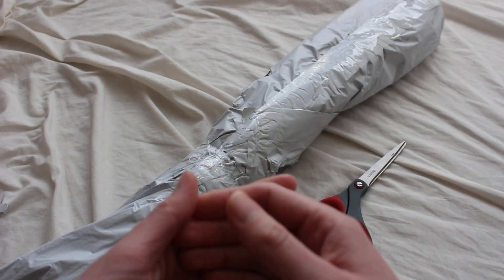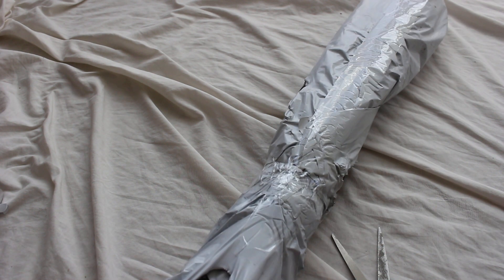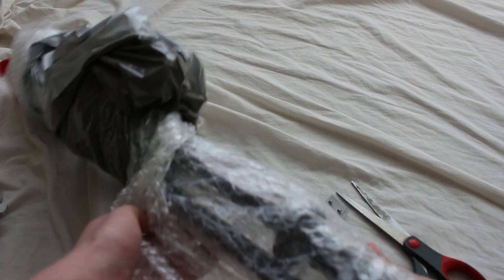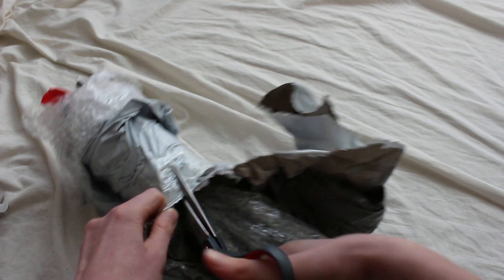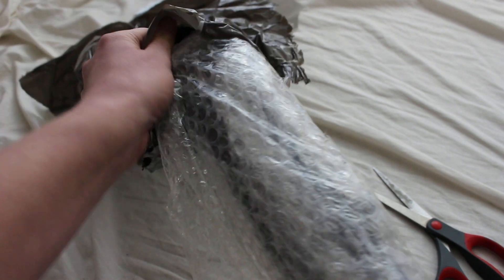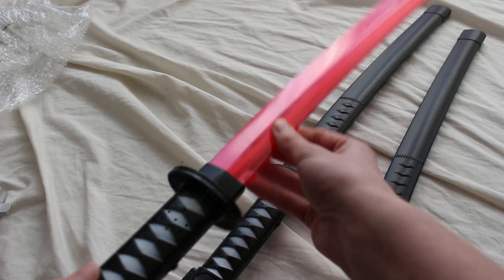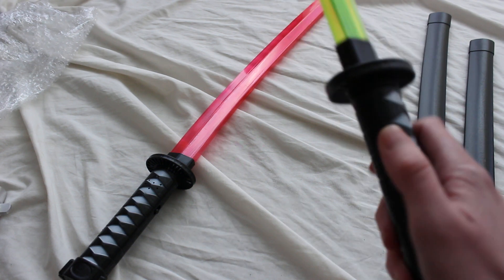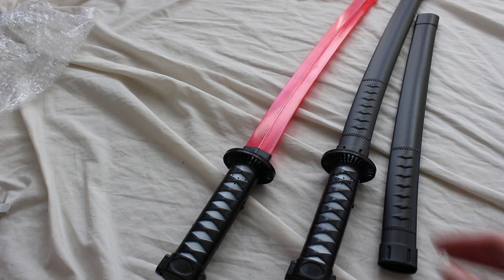CHEAP Light Up NINJA SWORD Laser Sword Toy Unboxing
eBay Light Up Ninja Swords